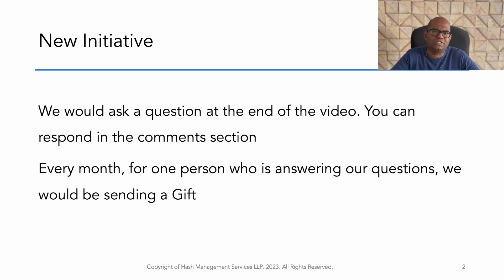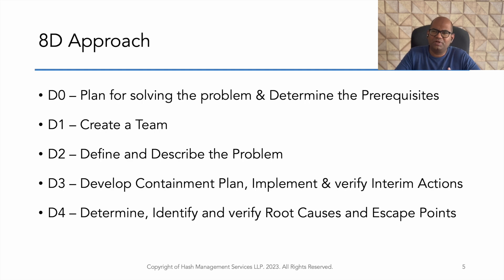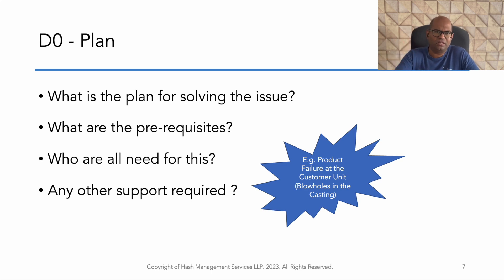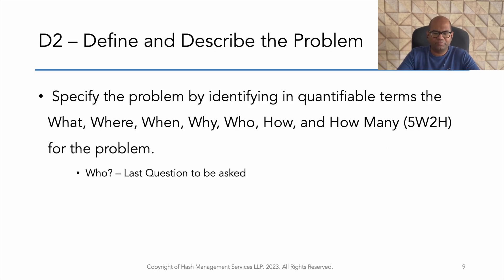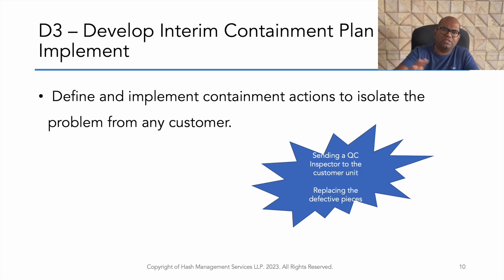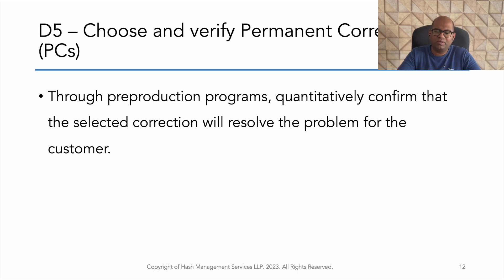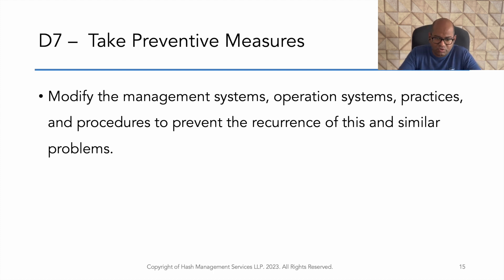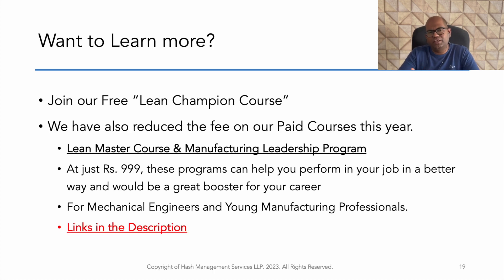8D Approach - Problem Solving Methodology - in Tamil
You’ll find 3 courses at the bottom of the Home Page.
Lean Champion Course is Free.
Lean Master Course and Manufacturing Leadership Program are Rs. 999 each. You can directly pay and access the courses.

We send interesting articles on Lean Manufacturing.